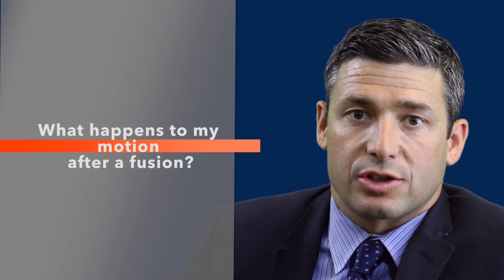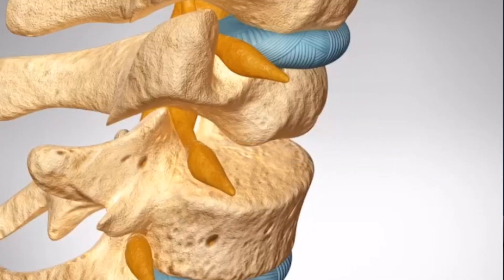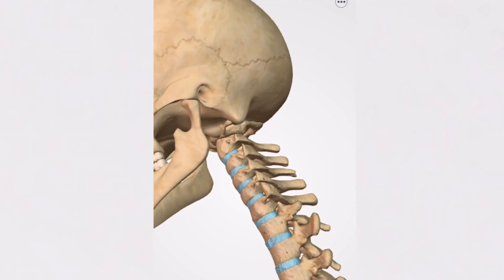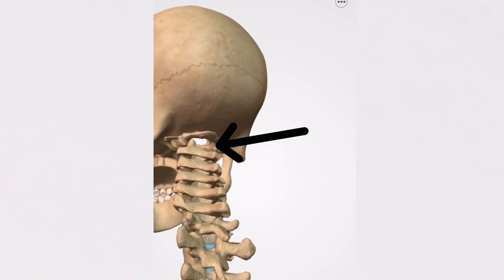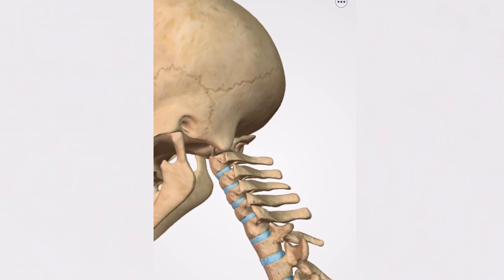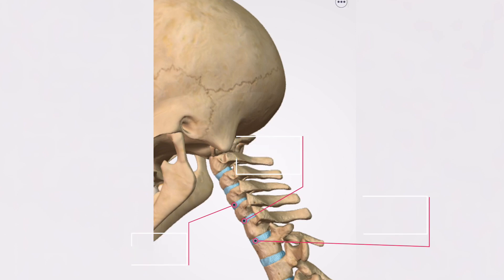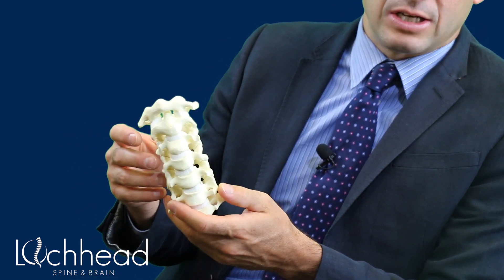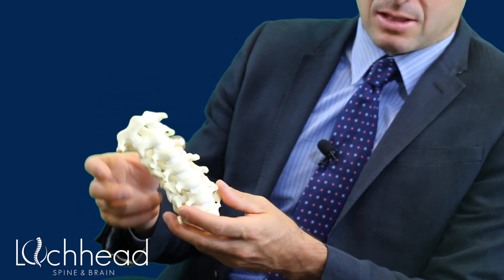How Much Motion Will I Lose After Cervical Fusion Surgery?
Have you ever wondered how much motion you might lose if you have to get a neck fusion (ACDF)?  Dr. Richard Lochhead out of Boise Idaho explains how much motion you can expect to lose.